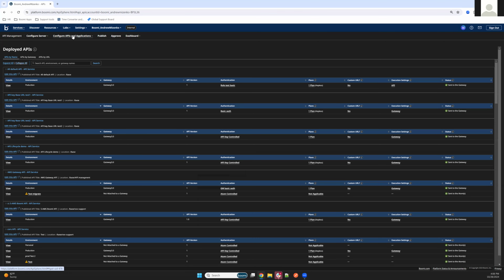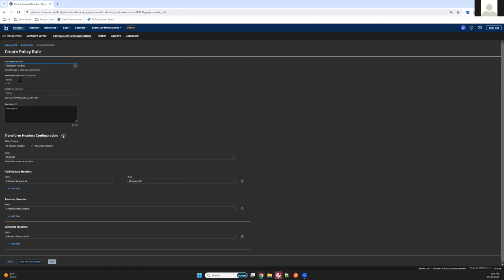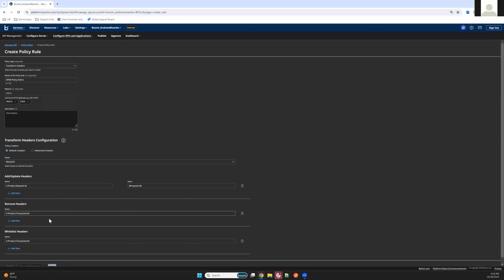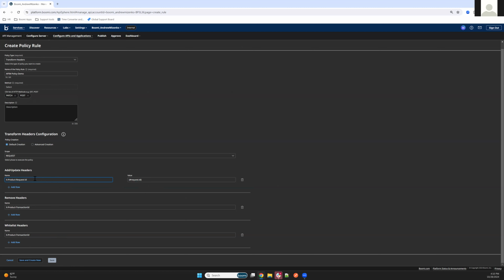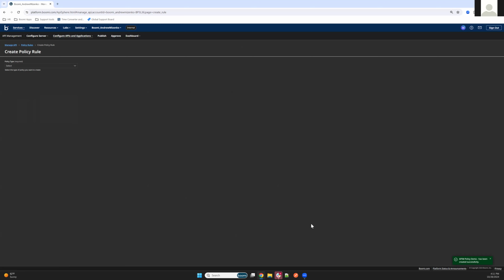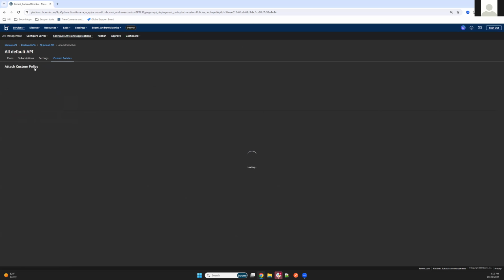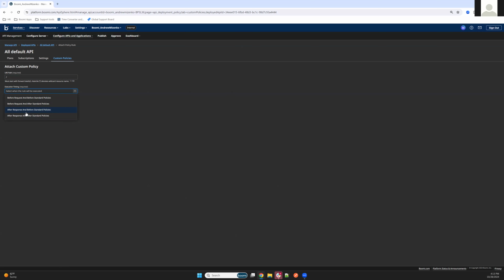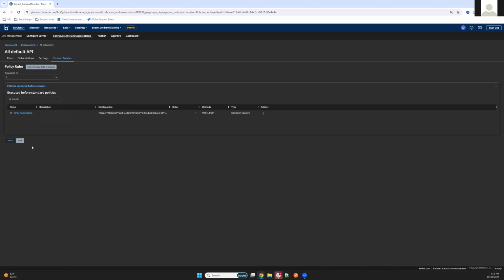APIM - How to Add Custom Policies to a Boomi API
This video explains how to add custom policies to a deployed Boomi API from the Platform.